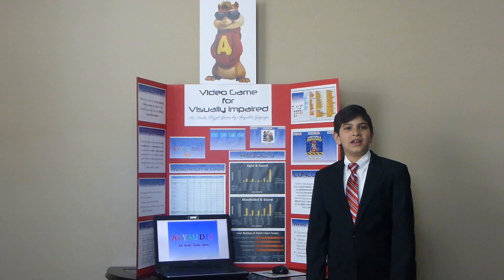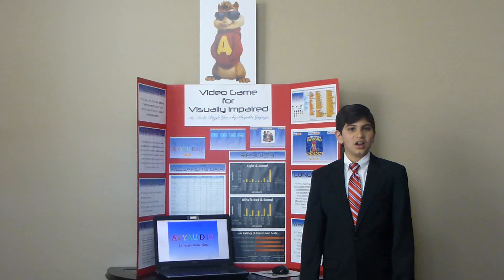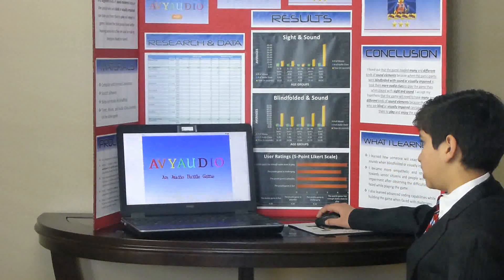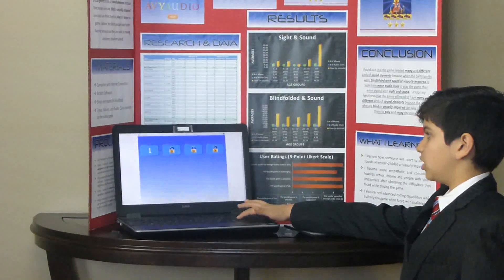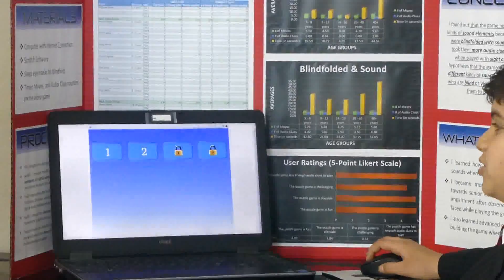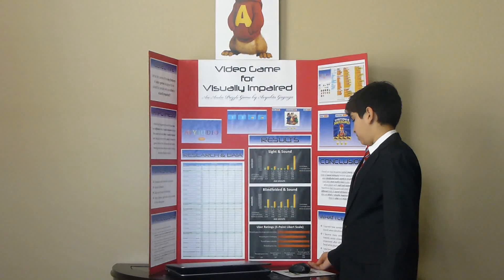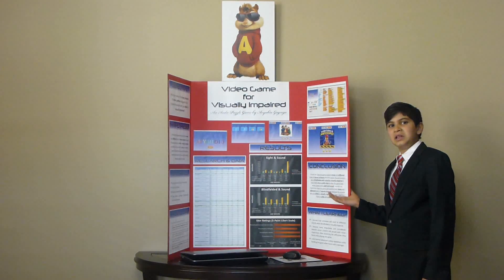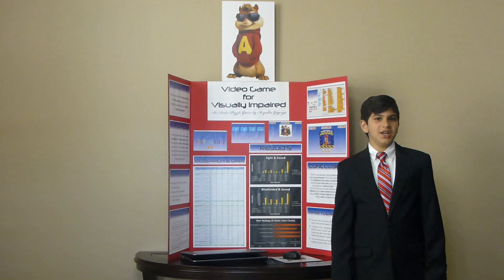10 Year Old Builds a Video Game for the Blind or Visually Impaired for Science Fair Project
Hello, I am Avy and I study in 4th grade. The title of my science fair project is “Video Games for Visually Impaired”.
The objective for my project is to find “What are some of the key features of video games designed to be played by people who are blind or visually impaired?”
My hypothesis is that, the game will need to have many and different kinds of sound elements because the people who are blind or visually impaired can take cues from them to play and enjoy the game. I believe the blind people have better hearing sense since they are used to making decisions based on sound.
First, I brainstormed on multiple ideas for the design of the video game and finalized on a puzzle game based on visual and audio clues. We named it AVYAUDIO.
Once the design was final the first step was to decide on a tool to build the game. Since I was learning Scratch at the coding club from Ms. Dallman; I decided to use Scratch.
The first thing I built was a stage and the logo “Avyaudio” for my game. Then I created multiple sprites for the puzzle pieces.
Scratch also provided the capability to cut the audio pieces for the puzzle. Then I duplicated each puzzle piece and added a border for the selection using costumes from scratch. Then I also designed the buttons for the level locked and unlocked.
Next, I used multiple controls for the Timer, Moves, Audio Clues, and programing for the arrow keys pressed to achieve the objective.
Finally, I built three costumes for one star, two stars, and three stars.
I conducted multiple trials to collect extensive data for 19 participants with sight & sound and blindfolded & sound as my variables for each level. Each participant essentially played the game 8 times, playing each level twice once with sight & sound and next time blindfolded & sound. I also collected the data for the user opinion on 5-point Likert scale. The ratings were collected for following four questions between 5 and 1 ranging from Strongly Agree to Strongly Disagree.
1. The puzzle game is fun.
2. The puzzle game is playable.
3. The puzzle game is challenging, and
4. The puzzle game has enough audio clues to play.
As indicated in the User Opinion graph here, the ratings are very encouraging and are from 4.32 to 4.89 on a 5 point scale.
I organized the data for different age groups; 5-8 years, 9-13 years, 14-20 years, 20-40 years, and 40 & up and averaged it for all variables including sight & sound, blindfolded & sound, and game levels.
I analyzed the extensive data collected in previous step and represented it in graphical format.
The data analysis clearly indicated that the players in every age group needed more audio clues that is indicated with the blue bar in graph here. It is between 4 to 5 times for the blindfolded & sound as compared to the sight & sound for the same participants and same game level. The Timer and Moves bars are also slightly up as expected.
In my conclusion, I found out that the game needed many and different kinds of sound elements because when the participants were blindfolded with sound or visually impaired it took them more audio clues to play the game then when played with sight and sound.
I accept my hypothesis that the game will need to have many and different kinds of sound elements because the people who are blind or visually impaired can take cues from them to play and enjoy the game.
While working on this project, I learned how someone will react to different sounds when blindfolded or visually impaired.
I became more empathetic and considerate towards senior citizens and people with vision impairment after observing the difficulties they faced while playing the game.
I also learned advanced coding capabilities while building the game when faced with challenges.
I believe that my video game will have a social impact since there are not many video games available for people with disabilities and surprisingly there are not any standards defined for building such games.
I believe that this is a step in the right direction and I am looking forward to build more difficult levels with 8, 12, and 16 puzzle pieces in the progressive levels of the game.